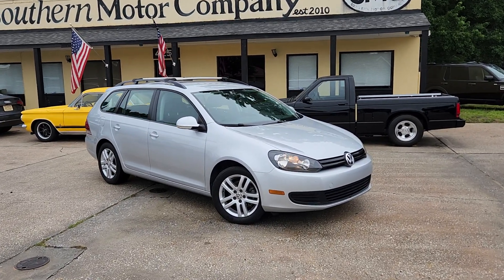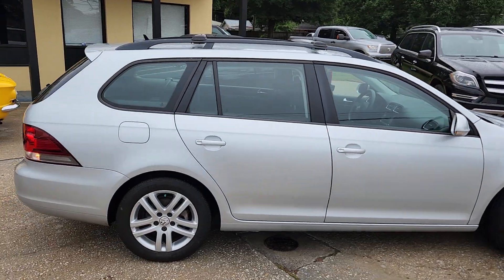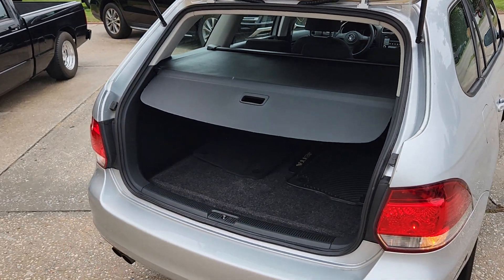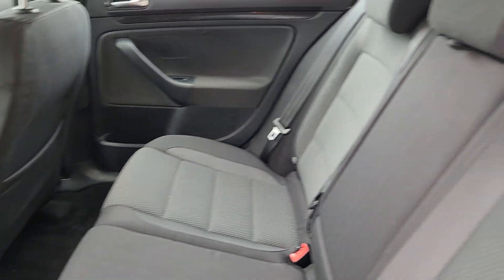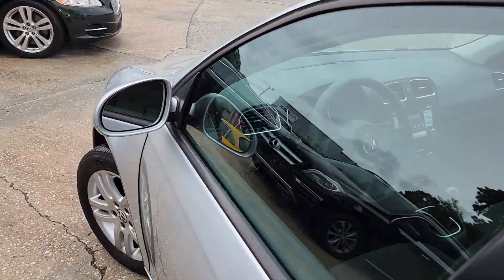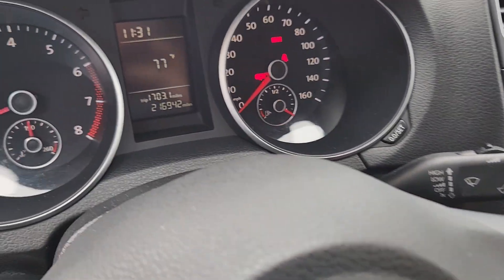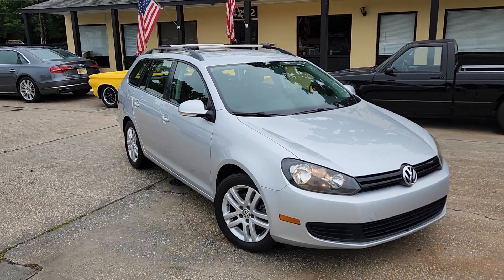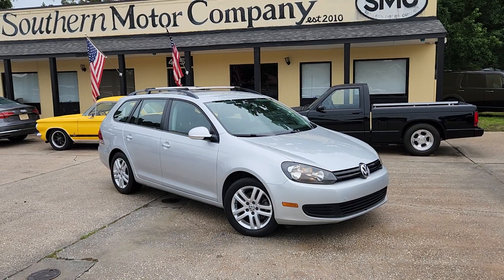Volkswagen Jetta Wagen For Sale at Southern Motor Company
southernmotorcompany Give us a call today to purchase a vehicle with us at (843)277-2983.